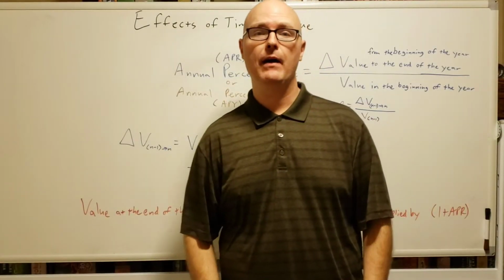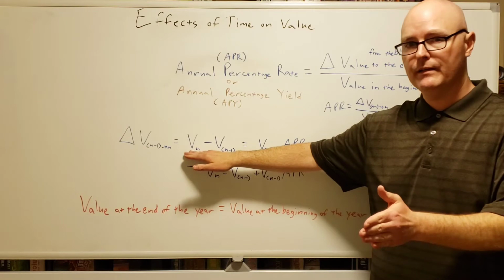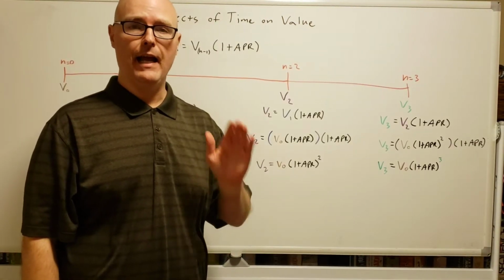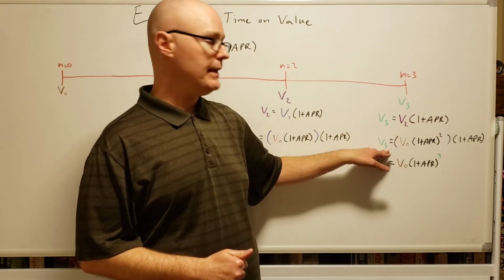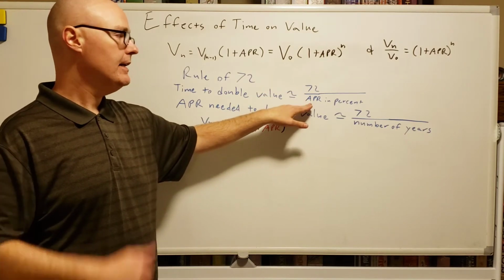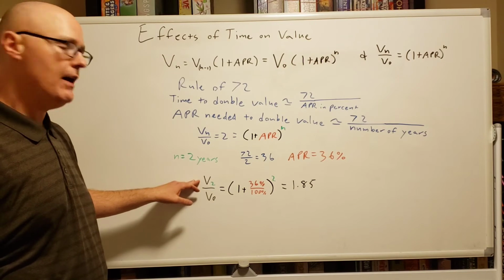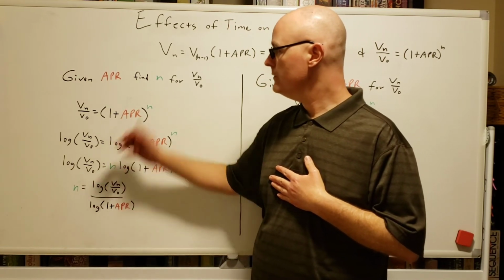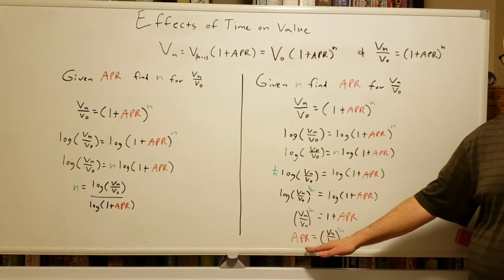Math Concepts: Introduction to effects of time on money